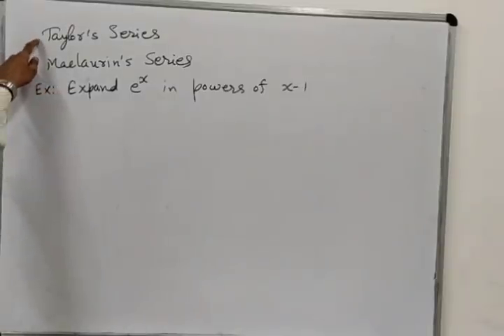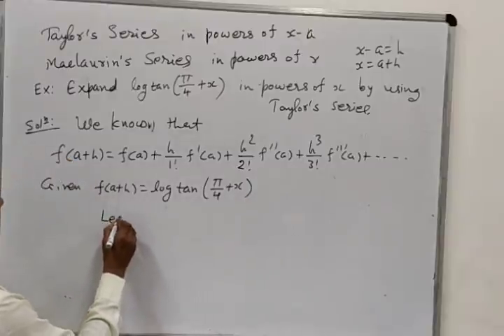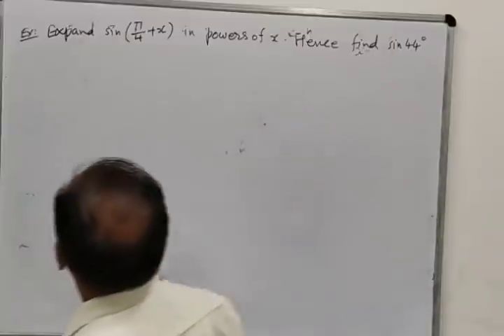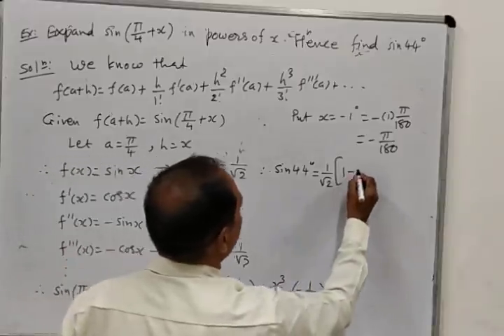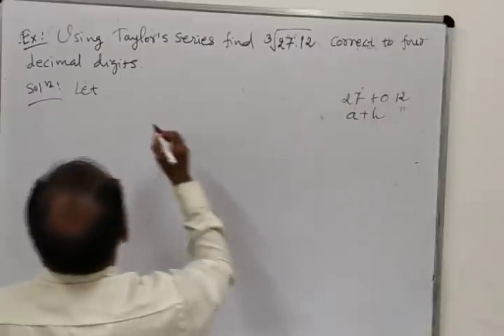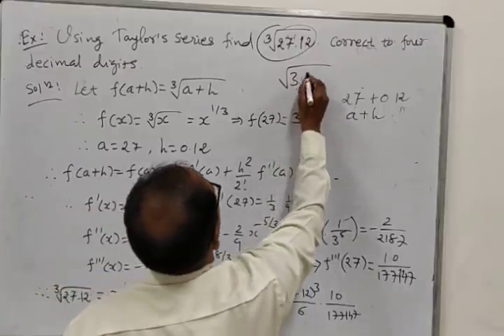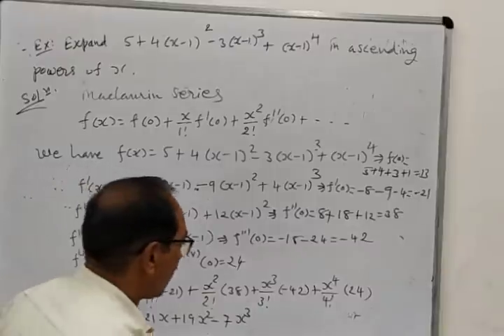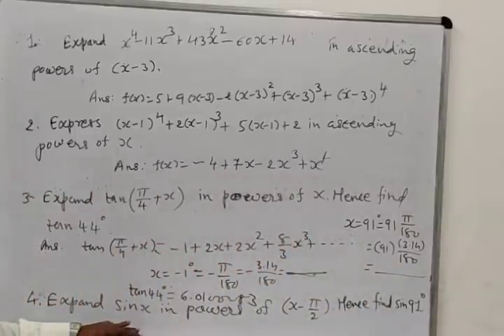Taylor and Maclaurin Series Lecture 2